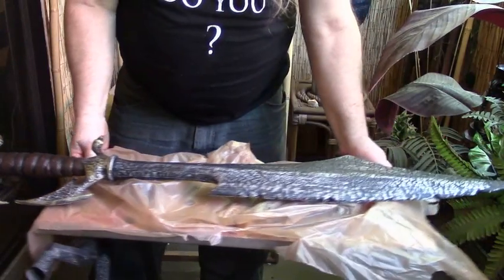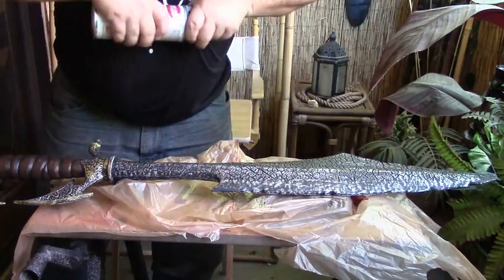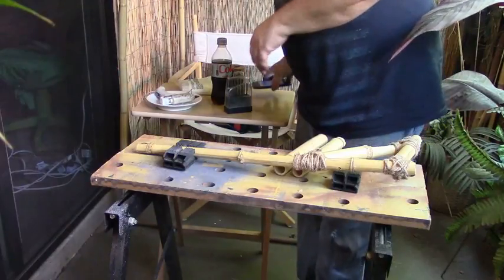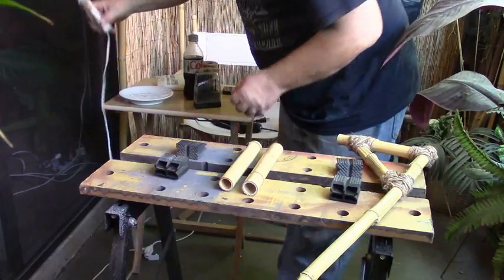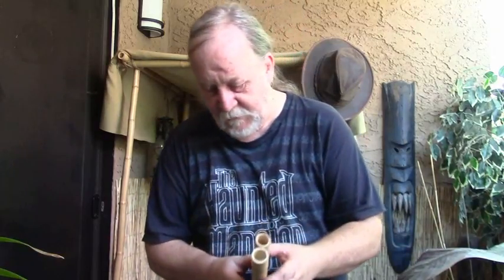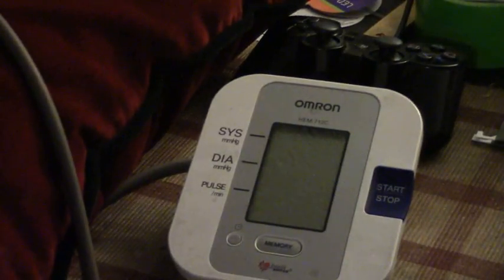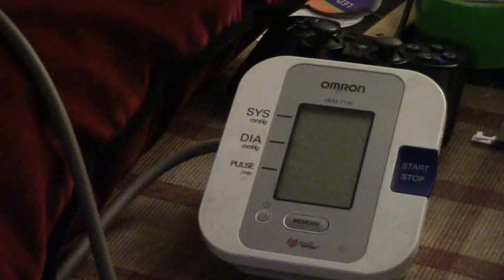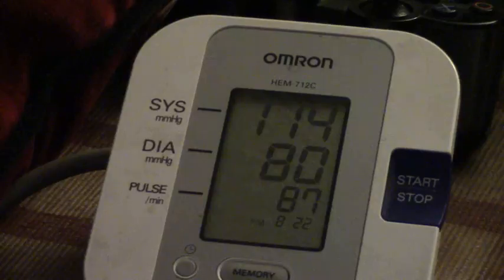Video blog #15: Pre-Production, Sphenigmonometers and Prop Weapons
In this episode, we see more of the work from the upcoming new Kid Stuff Film, among other such things. Plus, you will learn what a sphenigmonometer is!